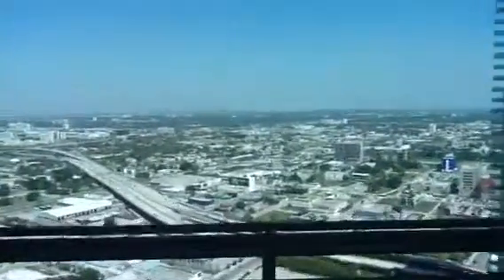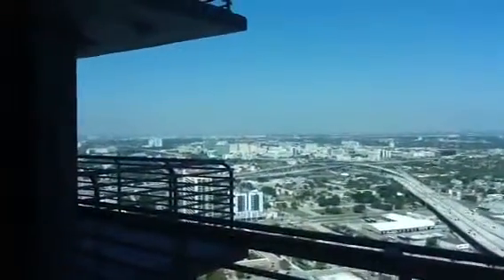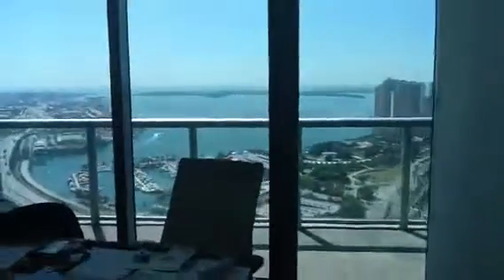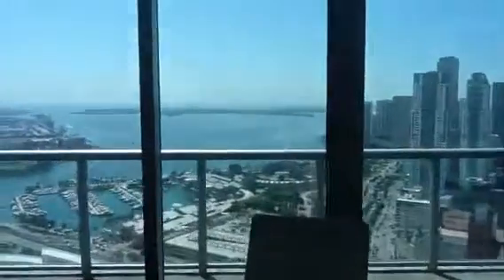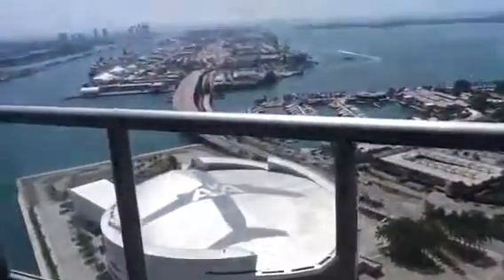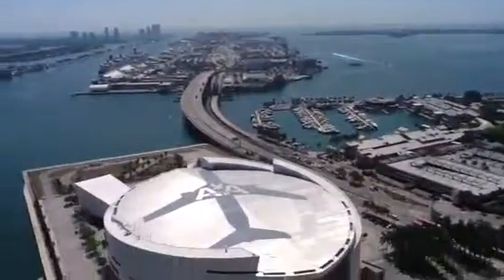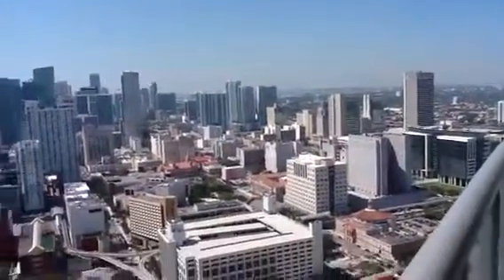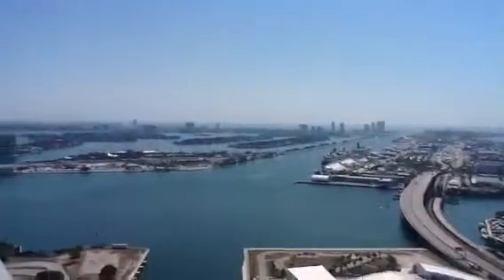Marina Blue #4504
Unit 4504